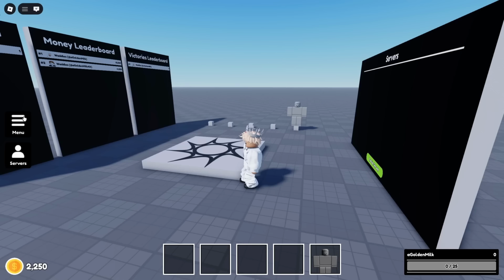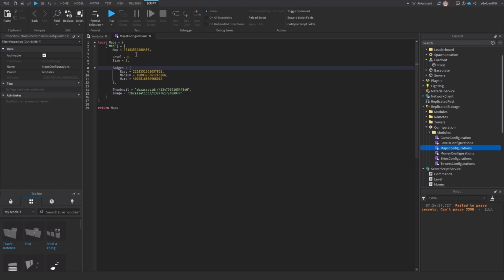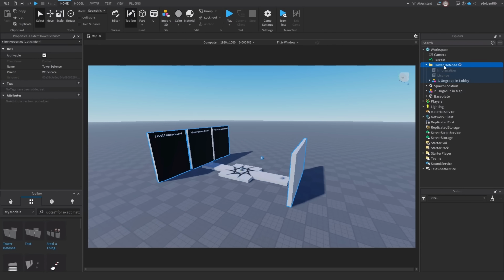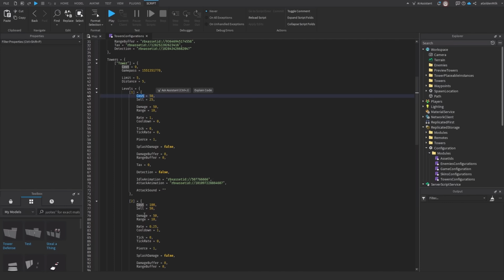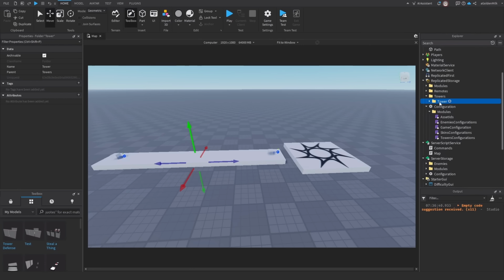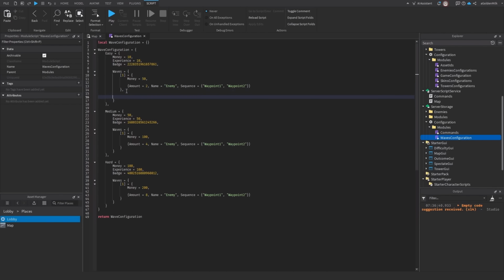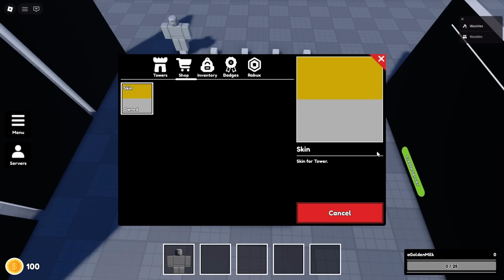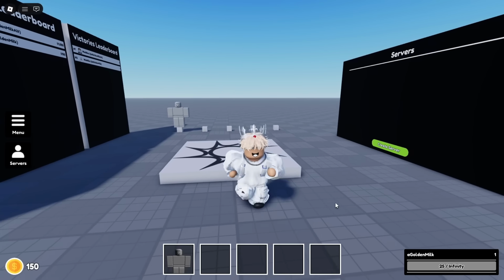[Version 2] How to Make a Tower Defense Game on Roblox (FREE GAME KIT 2025)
Want to make your own Tower Defense game on Roblox?
In this tutorial, I’ll show you step-by-step how to build a Tower Defense game using my FREE model kit!